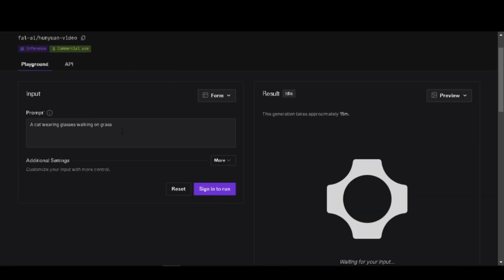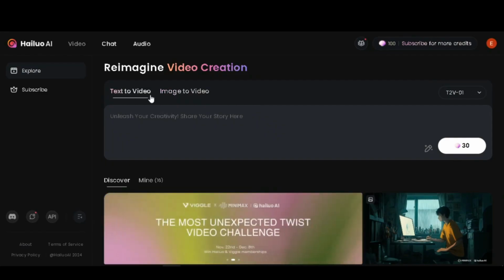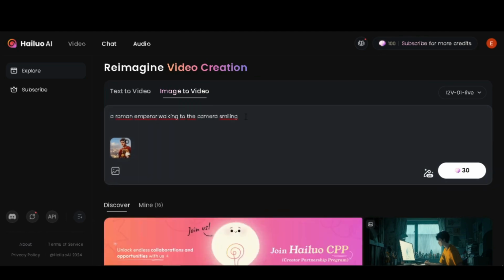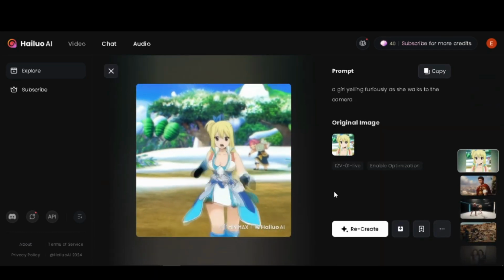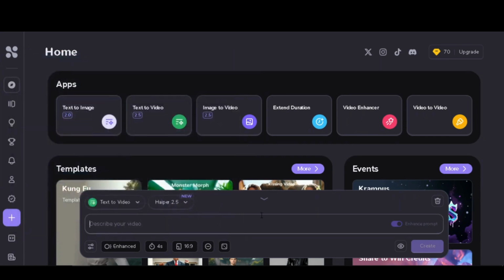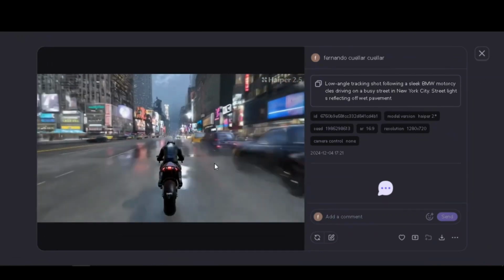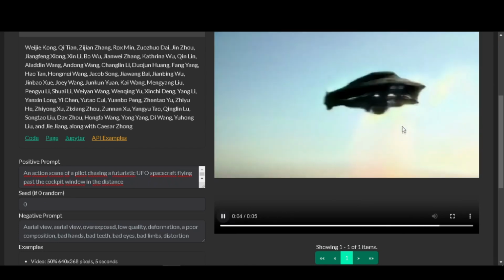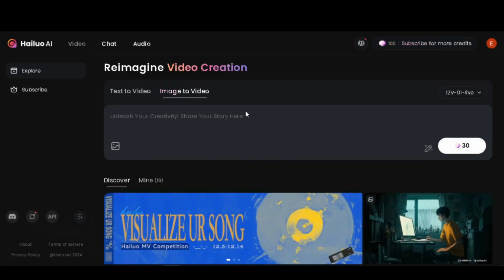The New Best Free Open Source Video Generator! New Image Generator and More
Today we have a new video generation model, open source, with a quality that competes with SORA, we also have a new image generation model and more 🔗